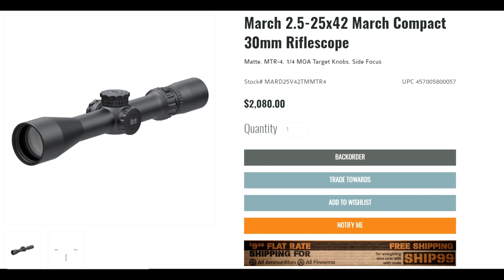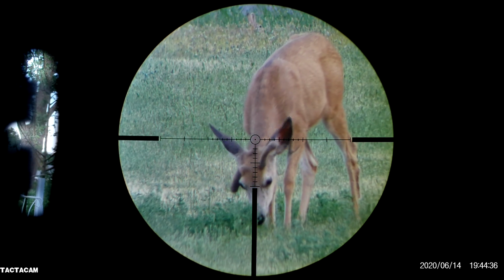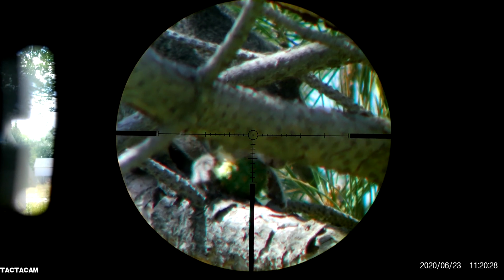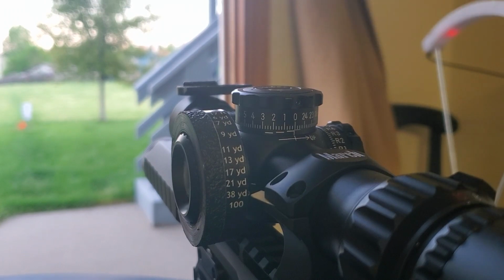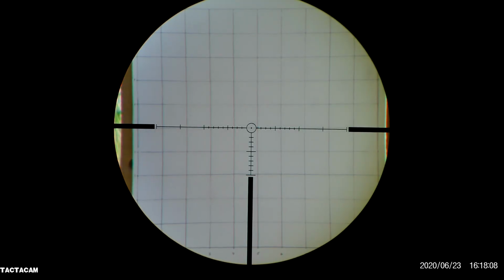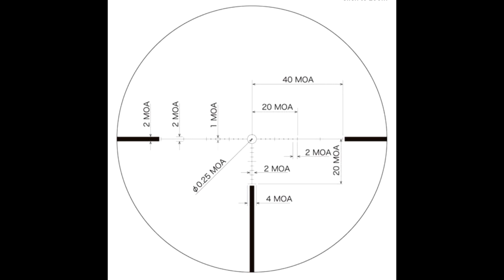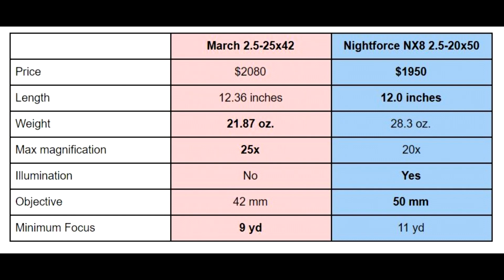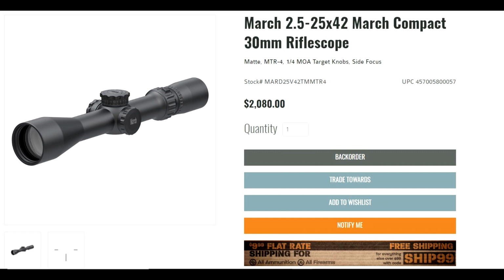March 2.5-25x42 Scope Review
Summary: The compact size, versatile magnification range, ability to focus at close ranges and most importantly - clear optical image make the March 2.5-25x42 one of the top scopes for an air rifle on the planet.